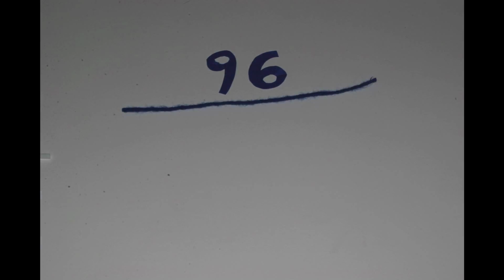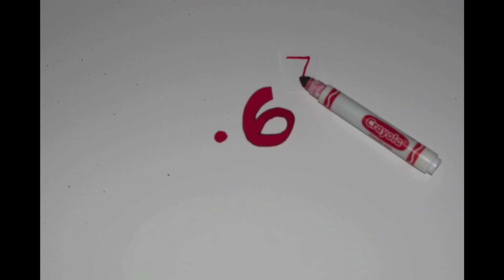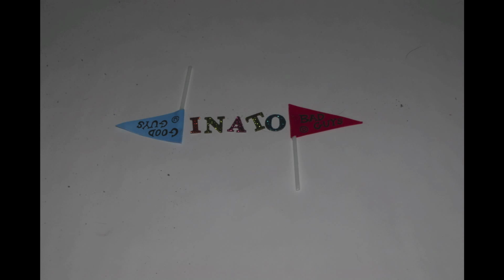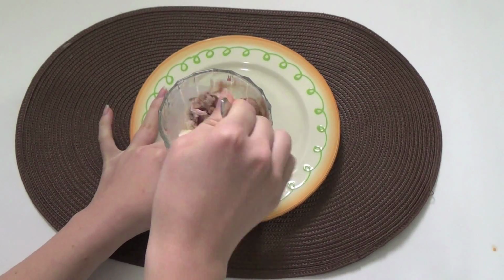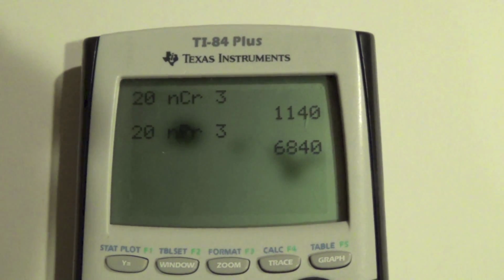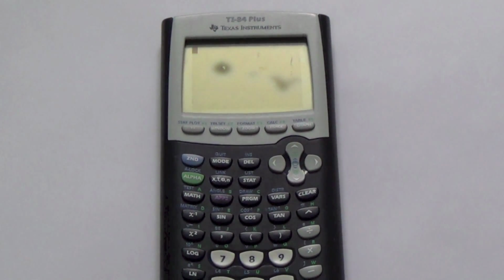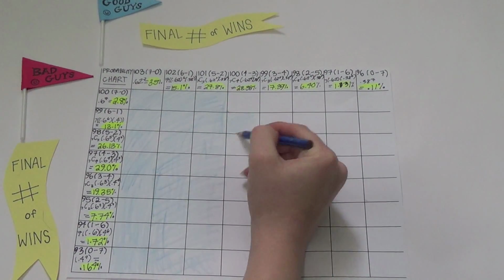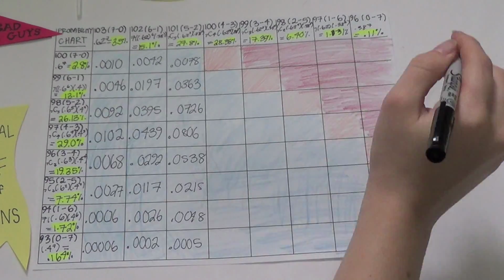IMP 3-PENNANT FEVER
2014. IMP 4 POW #2. "Pennant Fever" unit done in year 3.